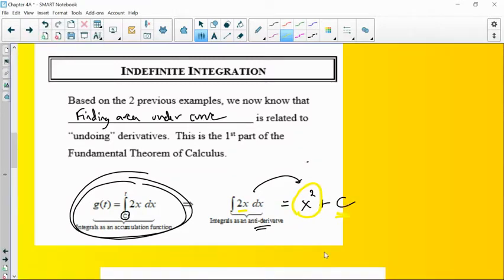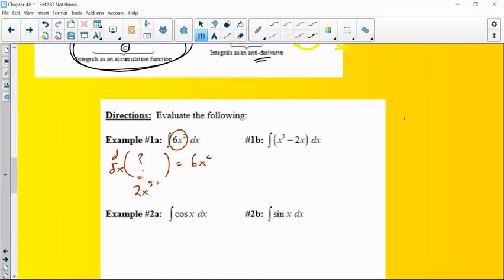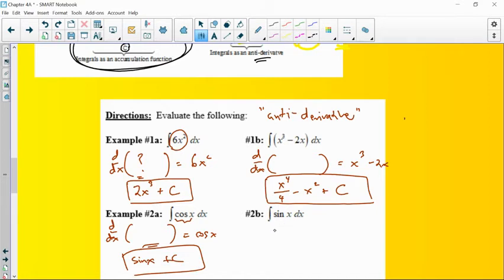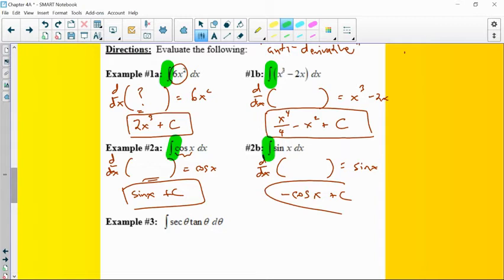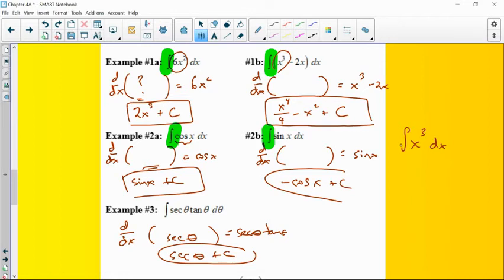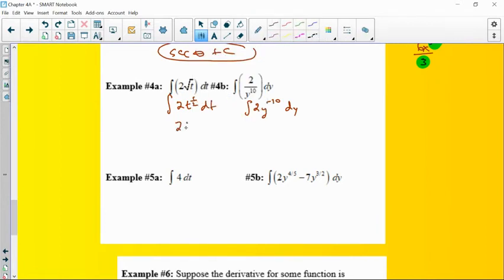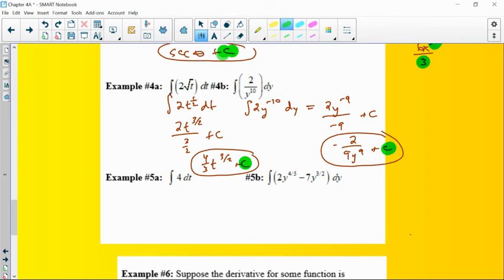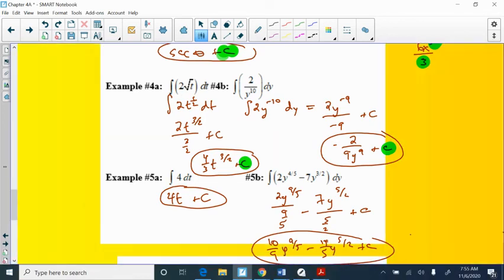Indefinite Integral Video #2